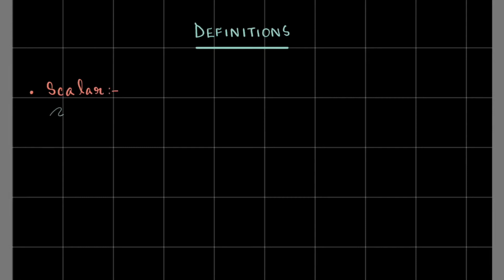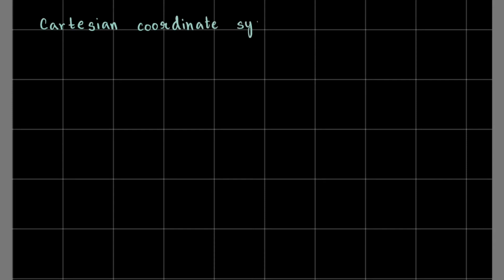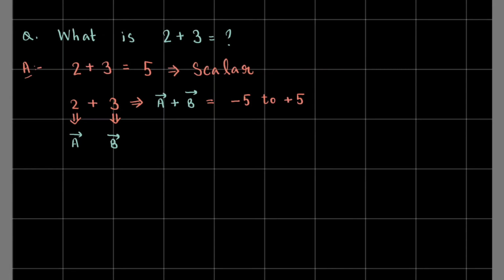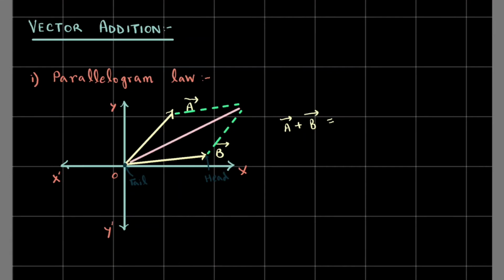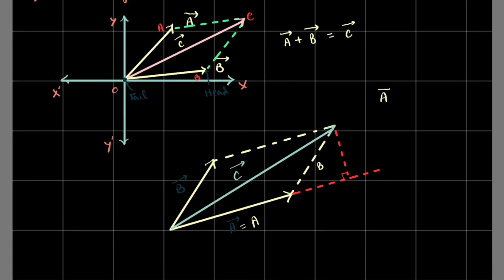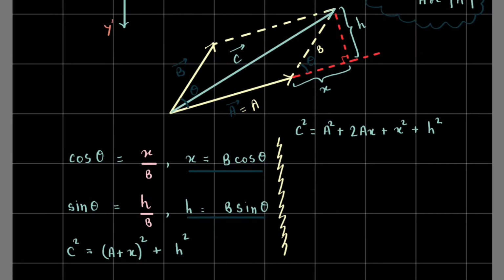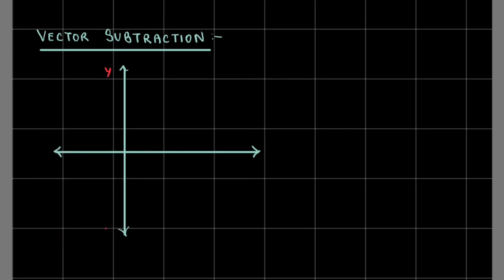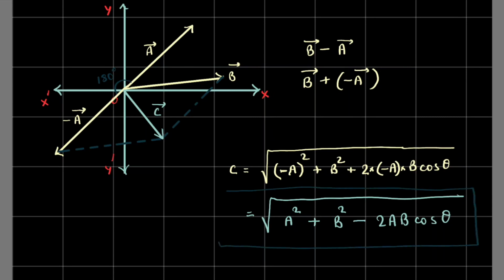Introduction to Vectors Part 1 | AP Physics | NEET | Olympiads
First video of a series on vectors (remaining videos to be uploaded shortly). This video introduces the concept of vectors in a simple and intuitive way. Requires some knowledge of Geometry and Trigonometry. Suitable for Boards, NEET, Olympiads, AP Physics and O level Physics.